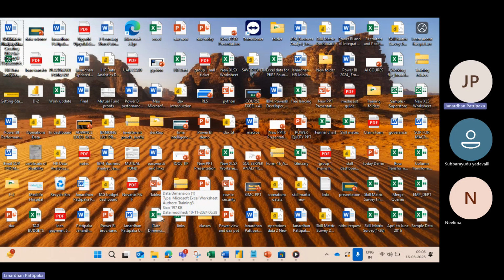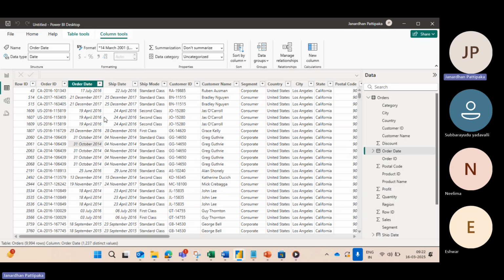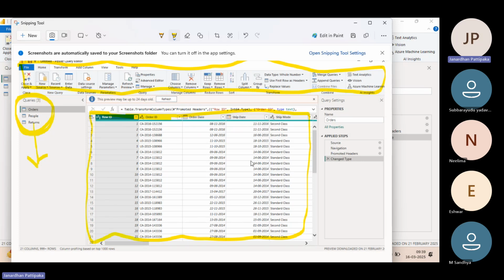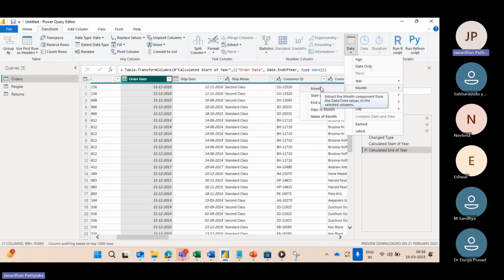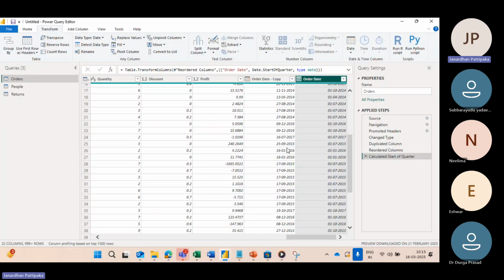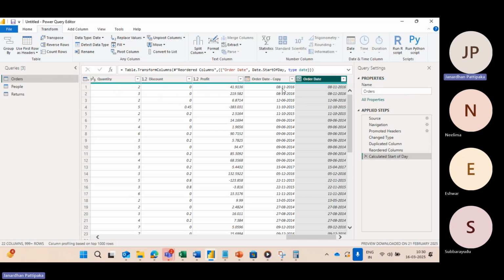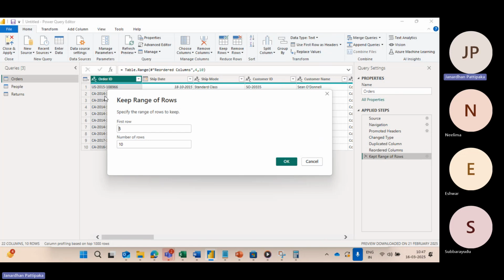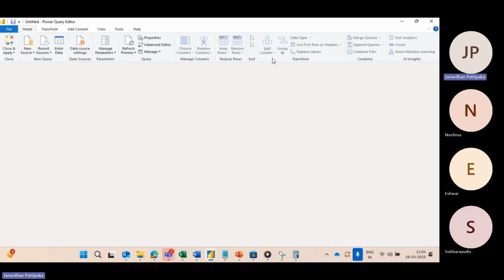Power bi first-class weekend batch